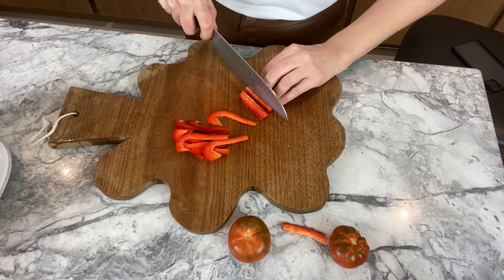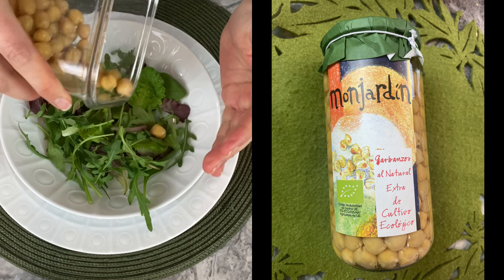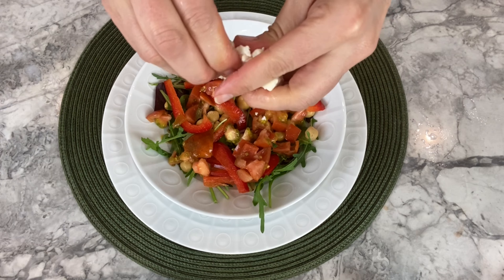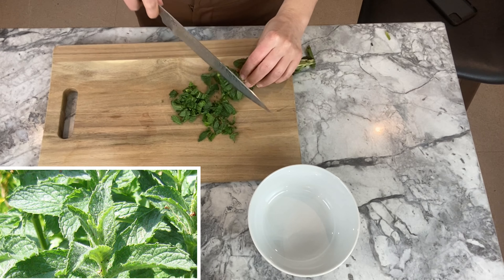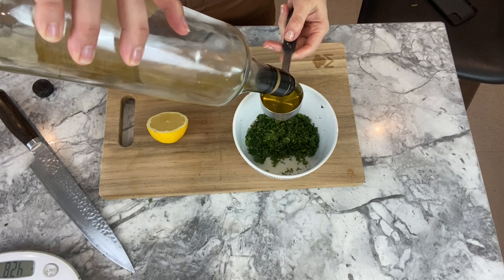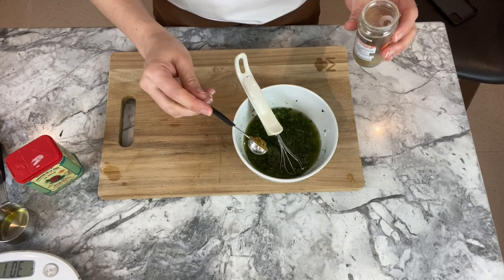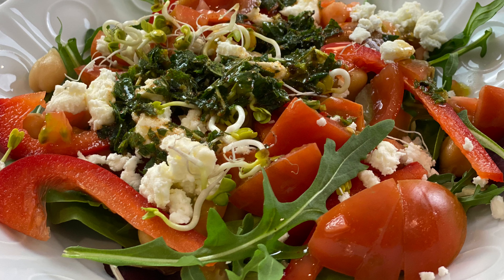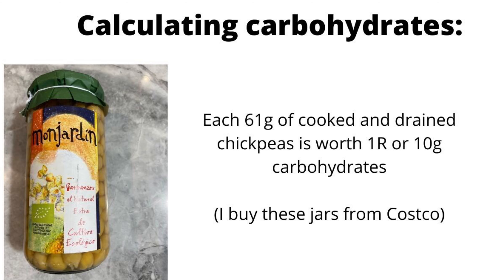Mediterranean Diet: Low-Fat, High-Fibre Chickpea Salad Recipe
Mediterranean chickpea salad, one of many perfect mediterranean diet recipes, this chickpea salad is full of fibre and protein.
This Mediterranean chickpea salad is worth 1,5R or 15g carbs.
I have used 61g of chickpeas (cooked and drained):1R or 10g carbs
150g vegetables: 0,5R or 5g carbs

👉  Remember that 300g of vegetables equals to 1R or 10g carbs. I have made the sauce for 3-4 people.
This dish would perfect if you are vegetarian and need to add protein to your diet. Chickpeas are wonderful, they do not spike your blood sugar and keep hunger at bay!
You could take it for picnics or your lunch box too!

➔ INGREDIENTS:
For the salad:
- salad
- 61g chickpeas (1R or 10g carbs)
- red pepper
- tomatoes
- feta cheese
- radish sprouts
For the sauce:
- 50g minced mint
- juice of 1/2 lemon
- 1/2 cup of olive oil
- 2 pinches of salt
- pepper
- 1/2 teaspoon of cumin
- 1/4 teaspoon of paprika

This recipe is dedicated to Priya😊

➔ INGREDIENTES EN ESPAÑOL:
Para la ensalada:
- ensalada
- 61 g de garbanzos (1R o 10 g de HC)
- pimiento rojo
- tomates
- queso feta
- brotes de rábano
Para la salsa:
- 50 g de menta picada
- jugo de 1/2 limón
- 1/2 taza de aceite de oliva
- 2 pizcas de sal
- pimienta
- 1/2 cucharadita de comino
- 1/4 cucharadita de pimentón

➔ INGRÉDIENTS EN FRANÇAIS:
Pour la salade:
- salade
- 61g de pois chiches (1R ou 10g de glucides)
- poivron rouge
- tomates
- feta
- pousses de radis
Pour la sauce:
- 50g de menthe émincée
- jus de 1/2 citron
- 1/2 tasse d'huile d'olive
- 2 pincées de sel
- poivre
- 1/2 cuillère à café de cumin
- 1/4 cuillère à café de paprika